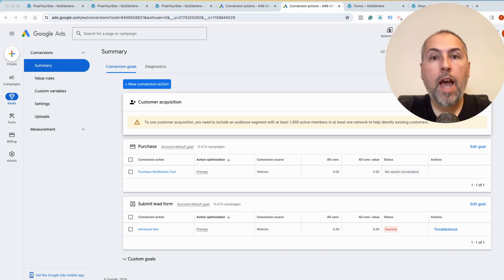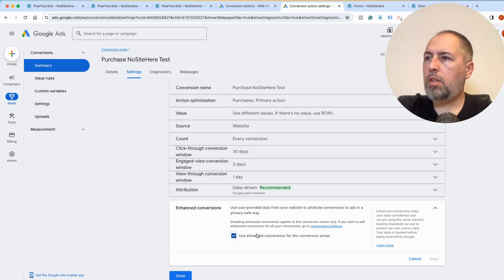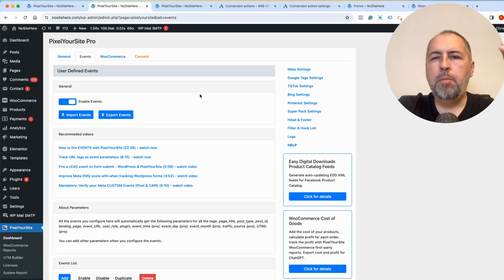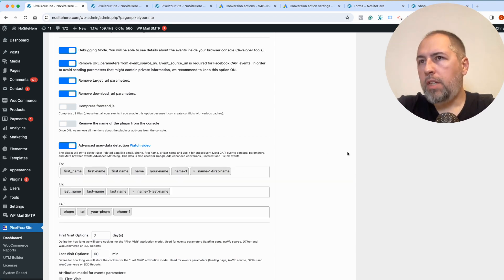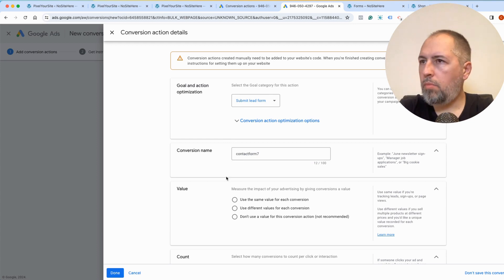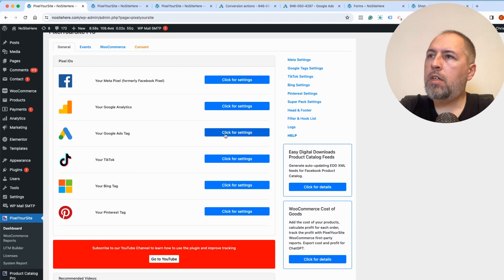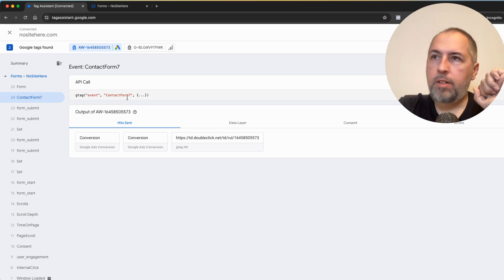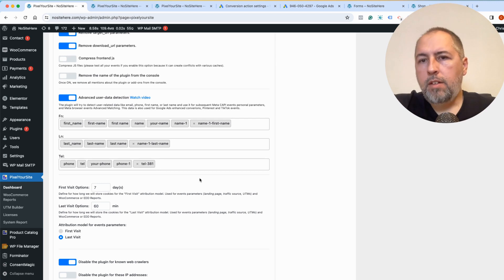Google Ads Enhanced Conversion for WooCommerce or Any WordPress Forms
How to enable Google Ads Enhanced Conversion tracking with PixelYourSite for WooCommerce, Easy Digital Downloads, or any WordPress form.